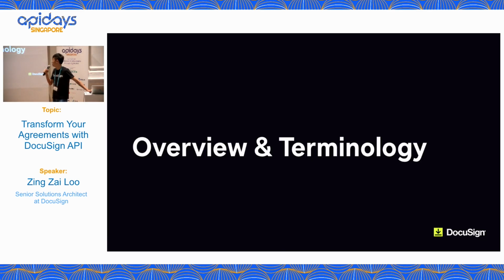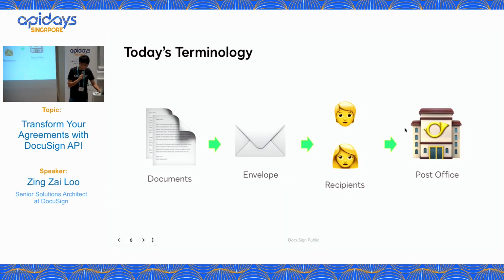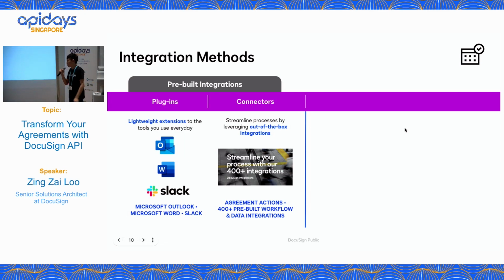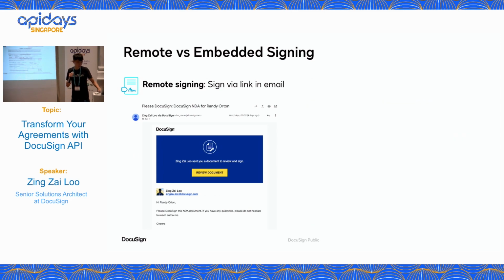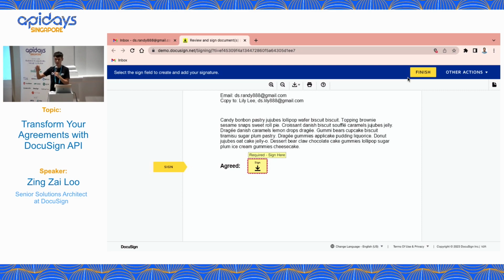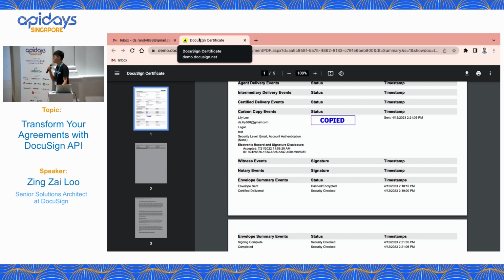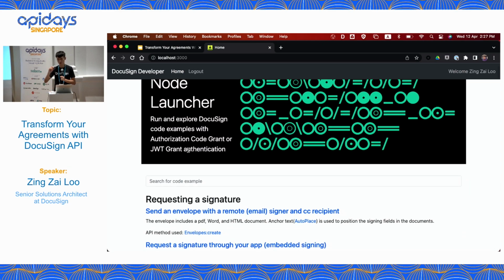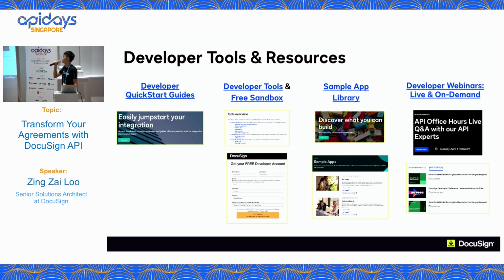Apidays Singapore 2023 - Transform How You Sign: Dive Deep into DocuSign's API Capabilities!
Title: Transform Your Agreements with DocuSign API
Speaker: Zing Zai Loo, Senior Solutions Architect at DocuSign

Apidays Singapore 2023 - Resilience to adaptability through digitisation

Zing Zai Loo, Senior Solutions Architect at DocuSign , explores how integrating DocuSign's API can revolutionize your agreement processes. In this detailed session, Zing Zai provides a comprehensive overview of DocuSign, including typical agreement challenges and how DocuSign seamlessly addresses them through advanced technology. From custom integrations to practical demos, witness firsthand how DocuSign enhances the security and efficiency of signing documents digitally.

CHAPTERS:
0:21 - Introduction to DocuSign
1:20 - Overview of DocuSign
5:59 - DocuSign Terminology Explained
8:39 - DocuSign Integration Methods
10:48 - Using DocuSign API
11:59 - Live Demo of DocuSign
12:56 - Understanding DocuSign
14:08 - DocuSign Remote Signing Feature
22:47 - How to Use Embedded Signing
25:20 - Managing Document Lifecycle
28:05 - Analyzing DocuSign Performance
29:38 - DocuSign Analytics Tools
31:05 - Issuing Certificates with DocuSign
32:53 - Q&A Session

🌐 For more insights and to dive deeper into the API industry, check out the following resources: